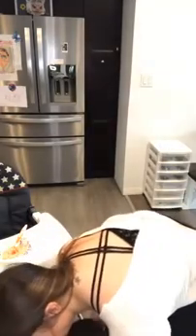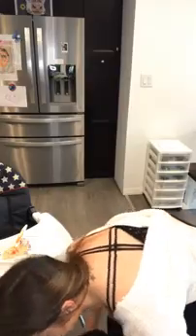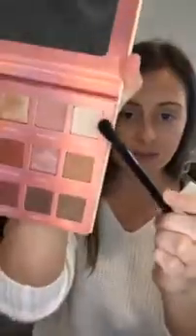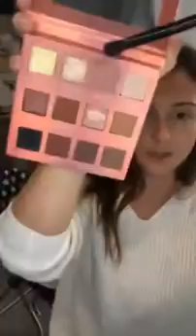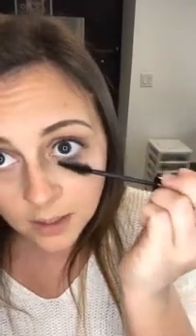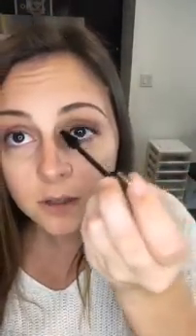Beauty on a BUDGET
Hey everyone!  Happy Sunday.  🤍
I’m really really loving this new glam up palette that Farmasi just released.  I’m blown away by the quality and the PRICE.
Twelve highly pigmented, soft, blendable shadows for only $30!  That’s unheard of.  ✨
Hope you enjoy the rest of my tutorial!

Also, Farmasi has their starter activation business kits (regularly $125) for only $99 right now through the end of December.  These kits are valued at $340!!  This is a great deal for everyone but especially those of you wanting to start your new business!